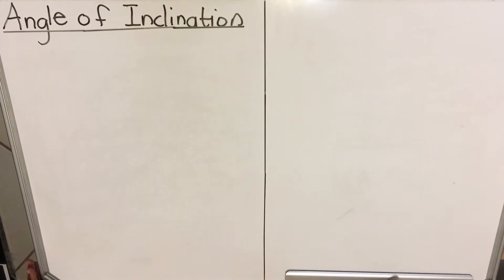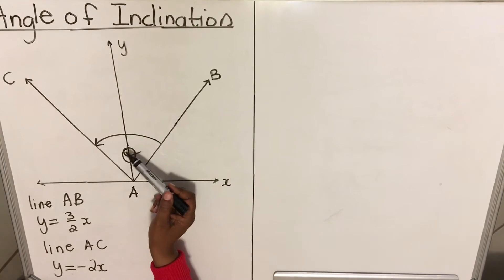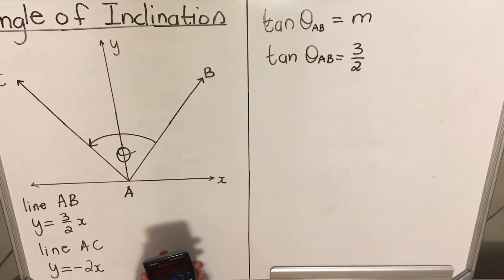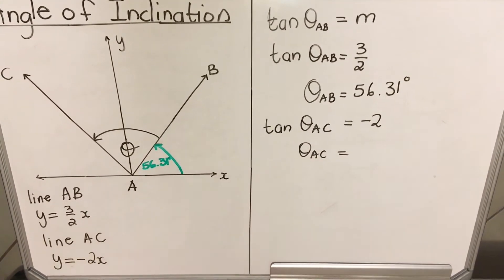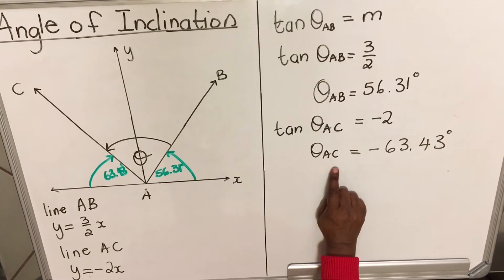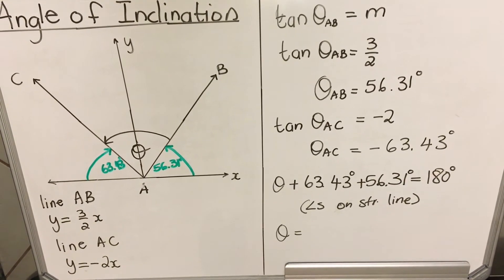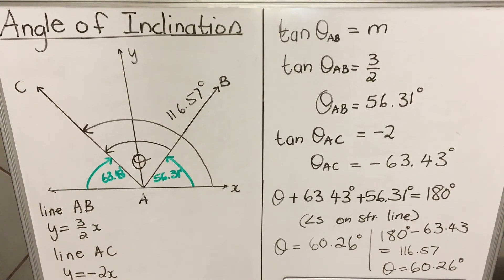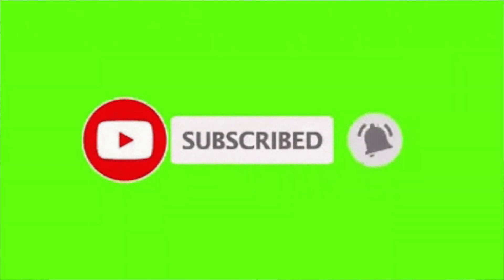ANGLE OF INCLINATION || GRADE 11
Hello Grade 11's, this video guides you on how to find the Angle of Inclination. Roots.  It also has a practical question from an exam to display how to handle it in an exam.